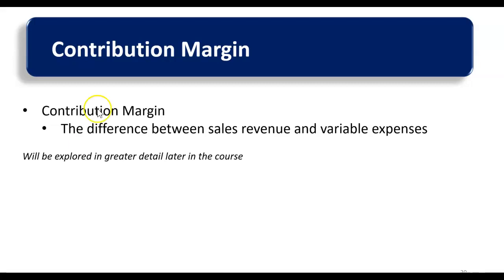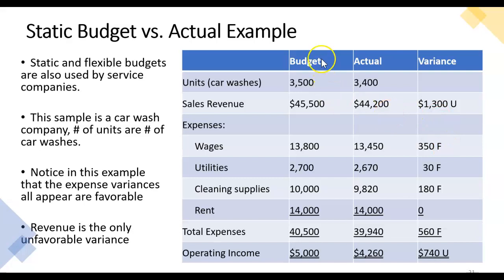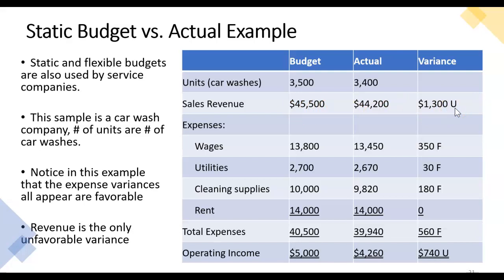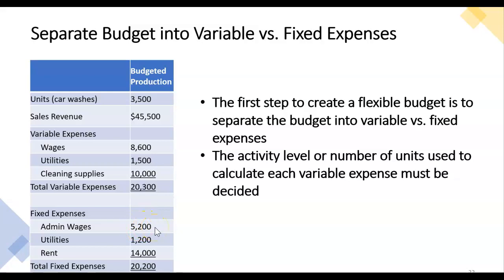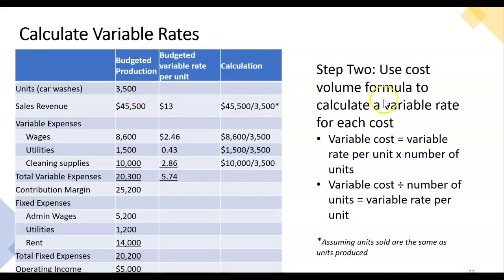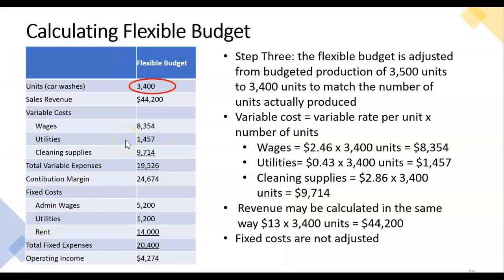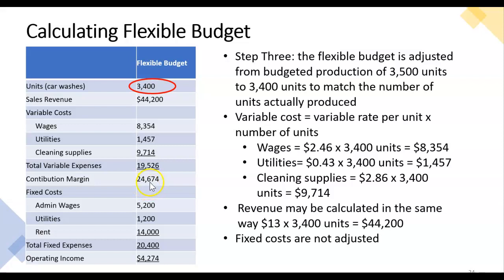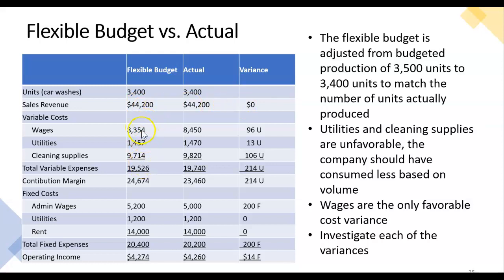Chapter Seven, Part III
This is the third video for Chapter Seven.